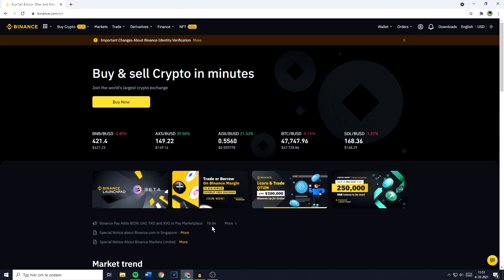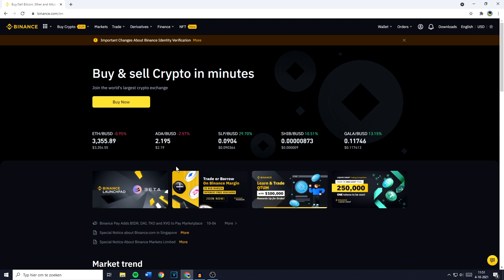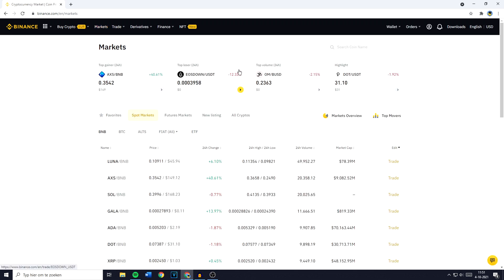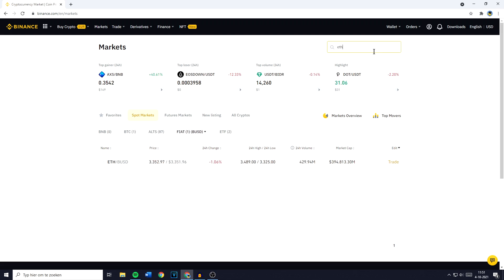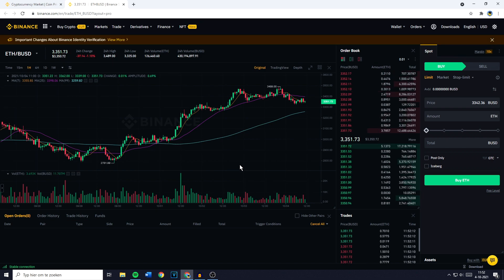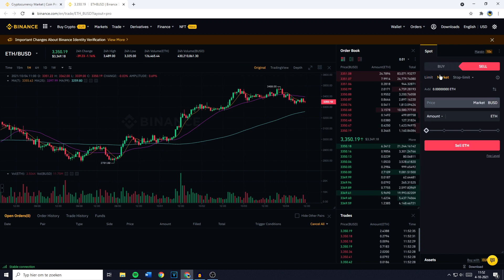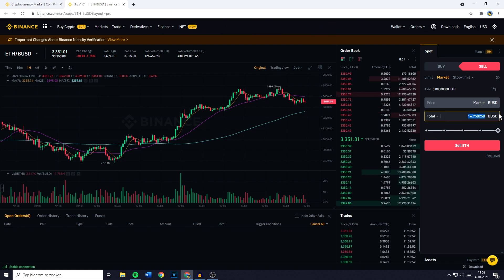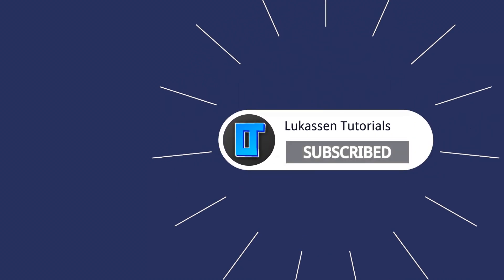How to Convert/Swap ETH to BUSD on Binance (2021)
This tutorial is about how to convert/swap ETH to BUSD on Binance. So if you want to learn how to swap/convert/trade/transfer/change ETH into BUSD, this video is the video you are looking for!

I hope this tutorial - in which I showed you how to swap/convert/trade/transfer/change ETH into BUSD - was helpful. Alternative titles for this video could be: how to swap eth to busd on binance, how to convert eth to busd on binance, how to change eth to busd on binance, how to sell eth to busd on binance, how to convert busd to eth on binance us, how to change eth to busd, eth to busd on binance, convert eth to busd in binance, how to convert eth to busd binance, how to transfer eth to busd on binance, how to exchange eth to busd in binance, how to buy busd with eth on binance, how to trade eth to busd on binance.